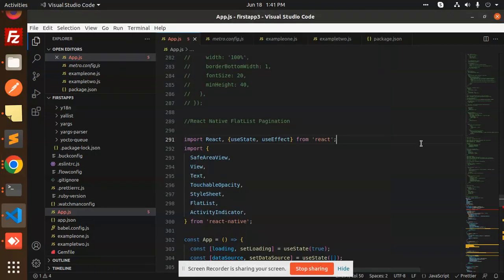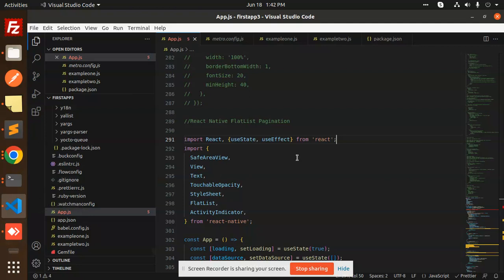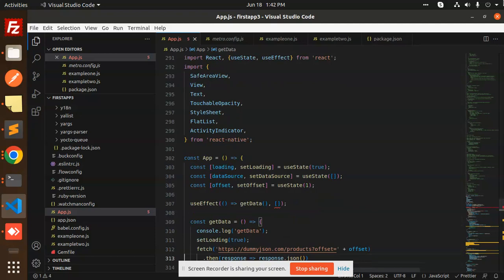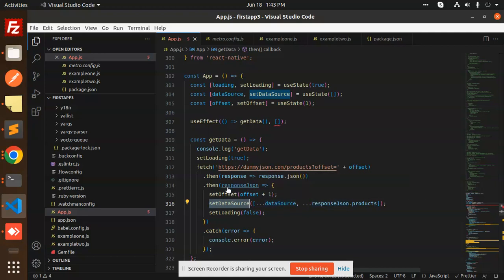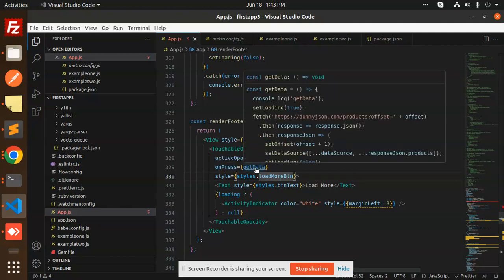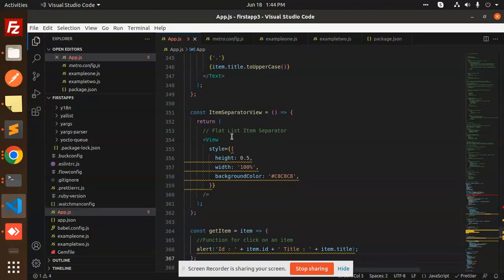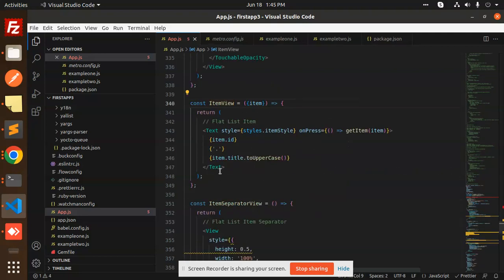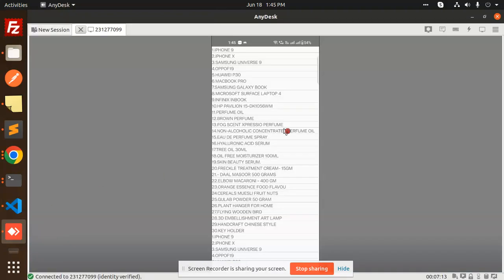How to Load Data Dynamically in React Native using FlatList Pagination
React Native FlatList Pagination to Load More Data
How to Create React Native FlatList Load More On Scroll
Load More FlatList
React Native — Infinite Scroll Pagination with FlatList

Nest